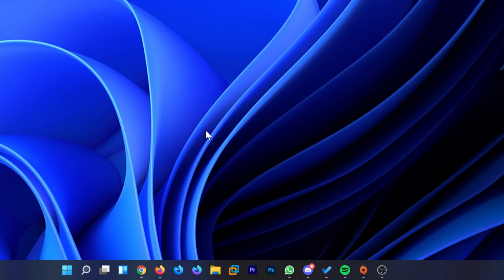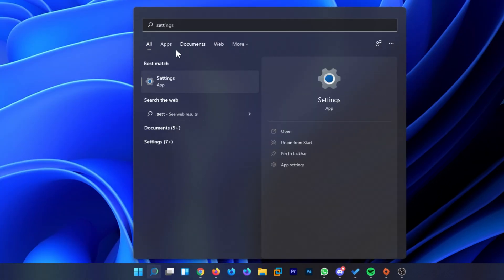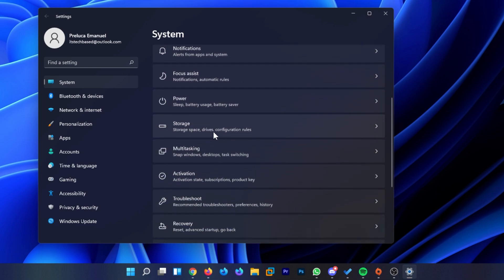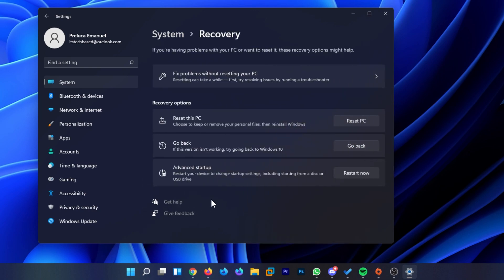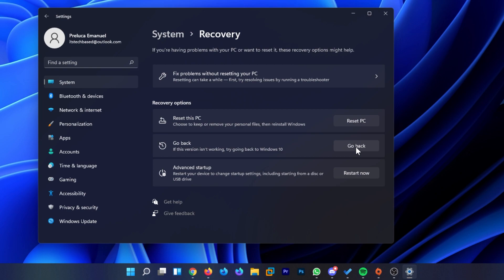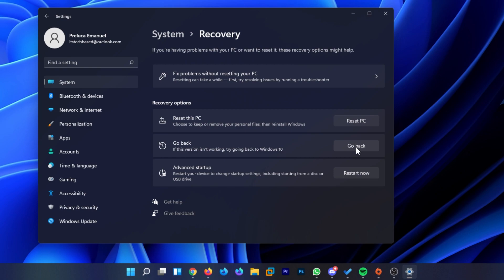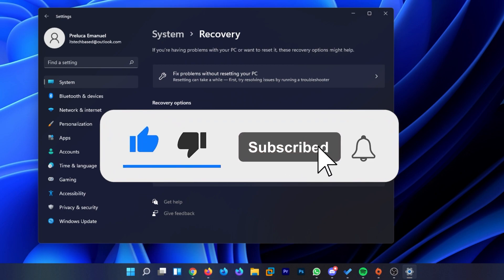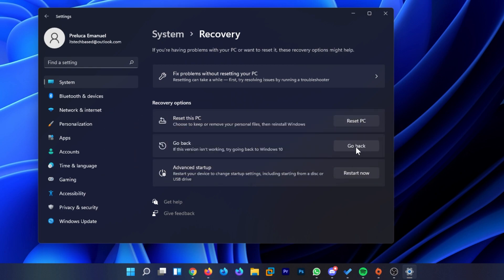How to Downgrade to Windows 10 from Windows 11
In this video I will show you How to Downgrade to Windows 10 from Windows 11.